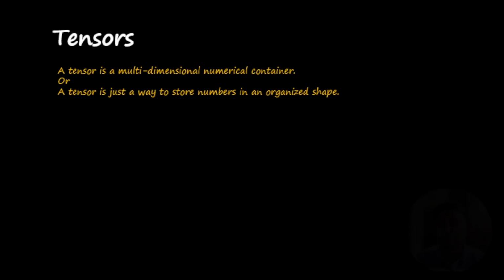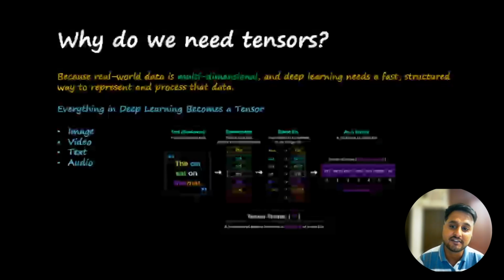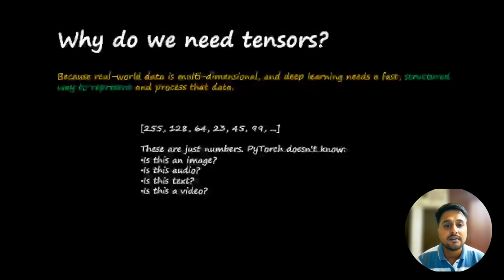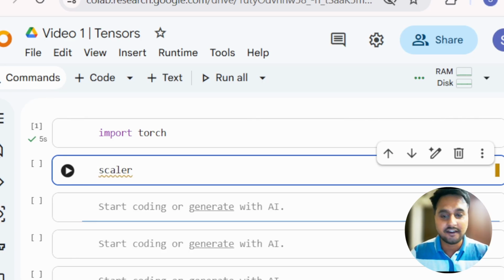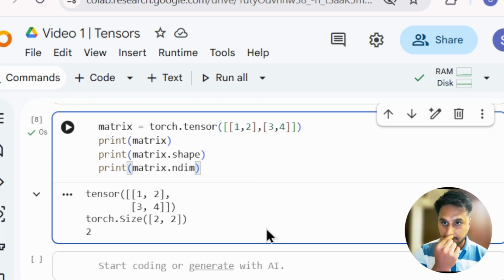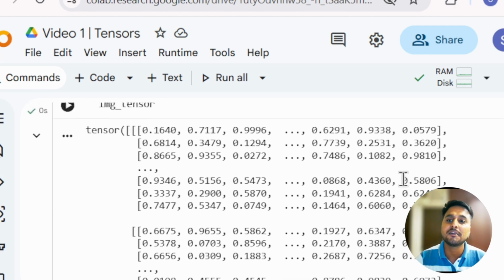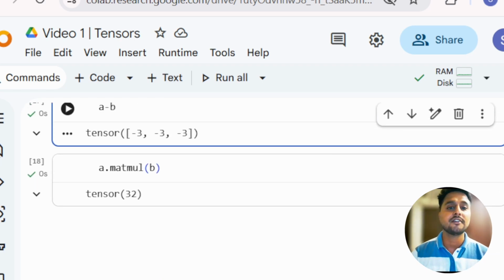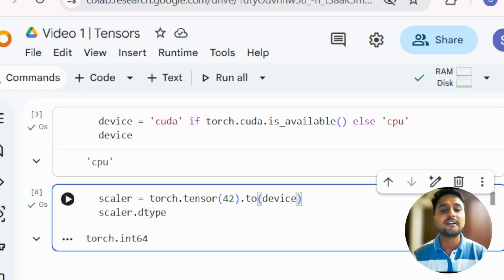Tensors in PyTorch – The ONLY tutorial you need - Video 1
What are tensors? Why does deep learning need them? In 20 minutes, you’ll understand everything – from 0‑D scalars to 3‑D images, plus real PyTorch code (creation, shape, indexing, operations, GPU).

🎯 What you’ll learn:
✔ What tensors are (data + structure + fast computation)
✔ Why images, text, audio, video all become tensors
✔ PyTorch coding: .shape, .view(), slicing, broadcasting
✔ Moving tensors to GPU for speed

📌 Code examples included in the video.

No fluff – just the tensor foundation you need to build neural networks.